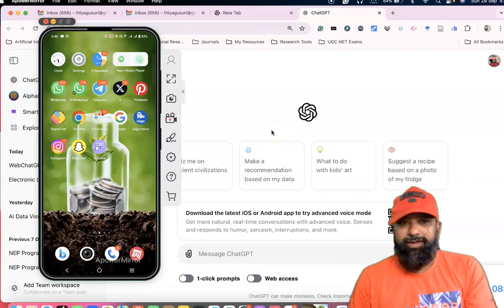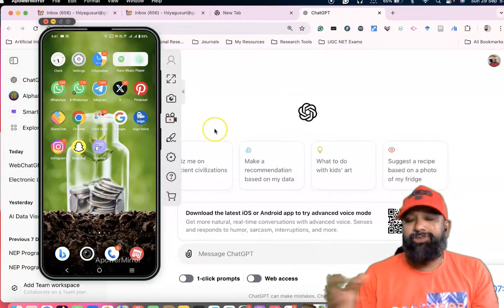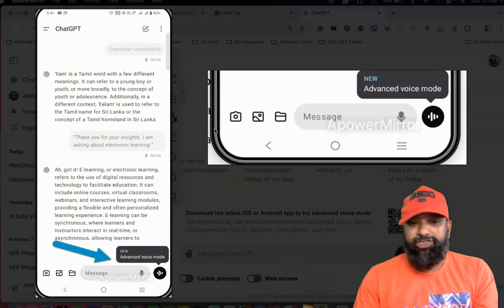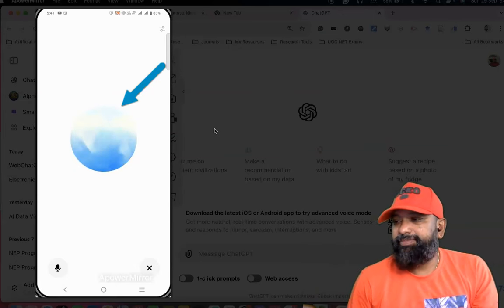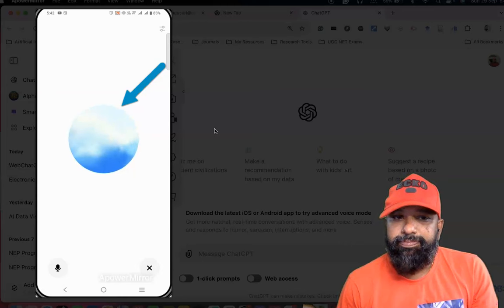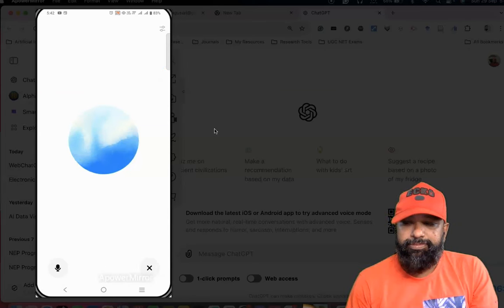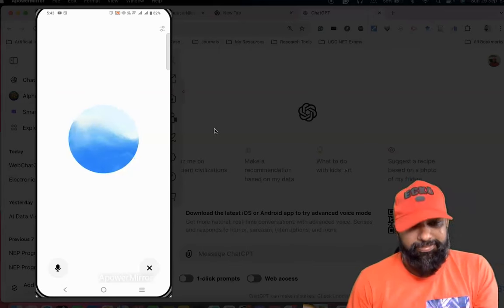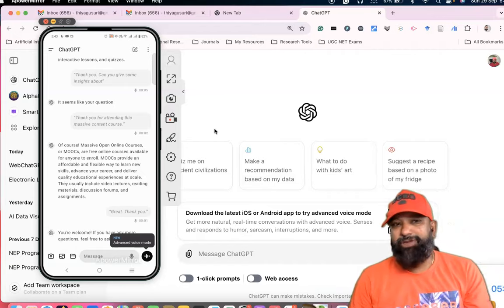Exploring ChatGPT's Advanced Voice Mode: A Game-Changer in AI Conversations!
In this video, we dive into ChatGPT's latest Advanced Voice Mode, an exciting new feature that brings conversational AI to life with natural, fluid, and engaging interactions. Learn how to use voice commands, hear ChatGPT respond in real-time, and explore the endless possibilities this new mode offers for productivity, creativity, and more!

Whether you're a tech enthusiast, AI lover, or simply curious about the latest in conversational AI, this video showcases how voice technology is transforming the way we interact with machines. Don't miss out on this cutting-edge update!

Watch now to see ChatGPT's voice in action!